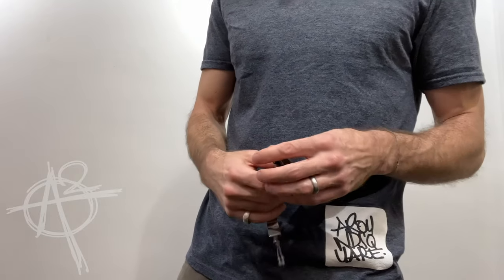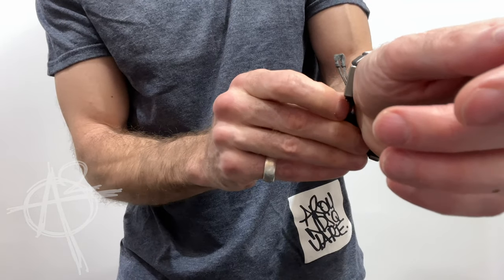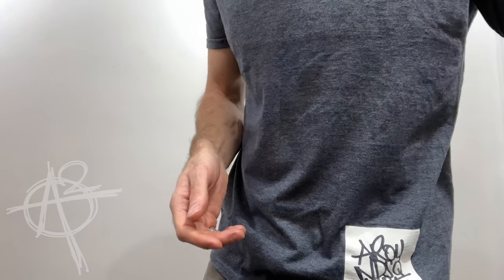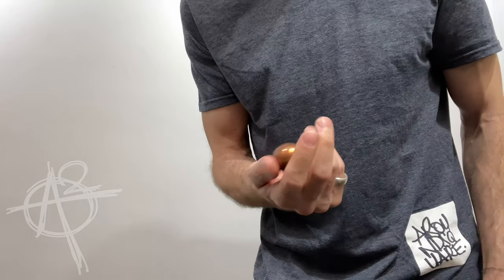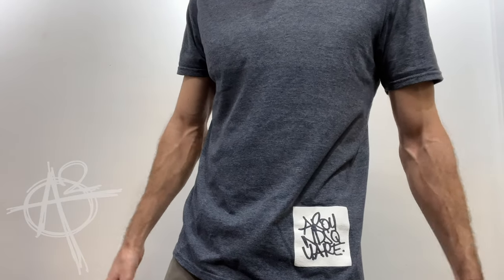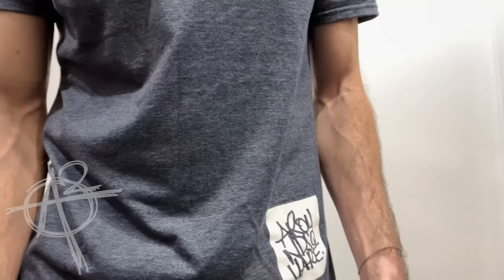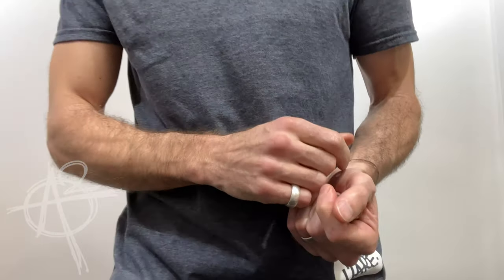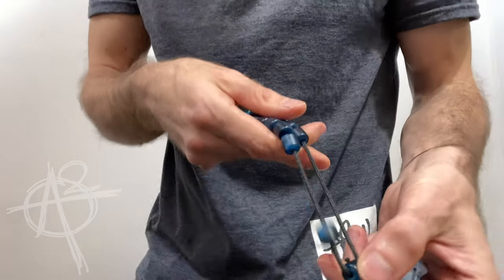January 2022 Drop Preview - Titanium Remeshok Chetki and much more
Here's an in-depth look at the new stuff dropping from Aroundsquare this month, January 2022.
- Titanium Remeshok chetki
- Long form delrin Ultras
- ridiculous knucklebones
- notebooks
- fresh t's
- the relaunch of the b•bank
- the difference between an orange